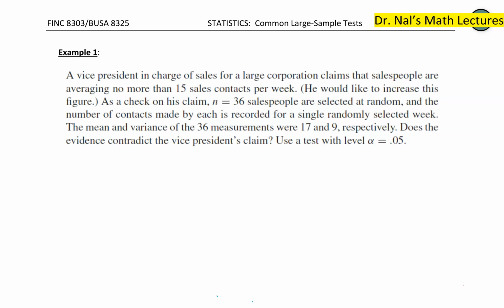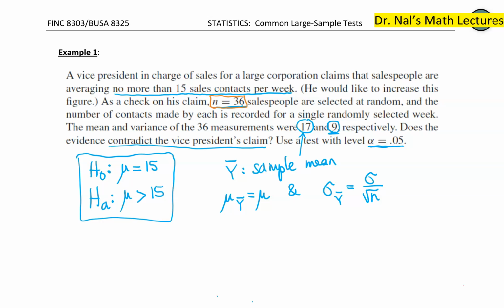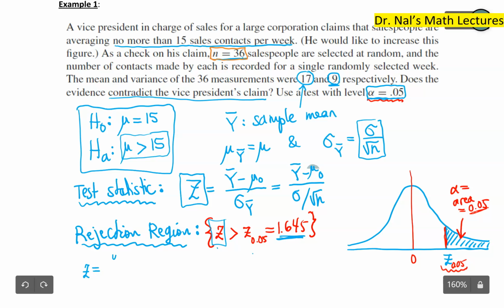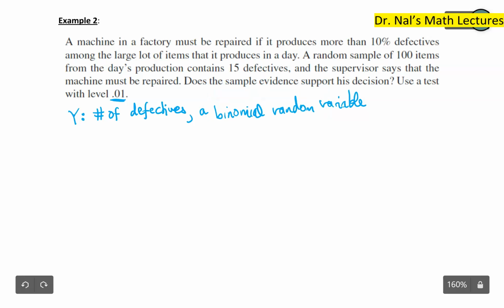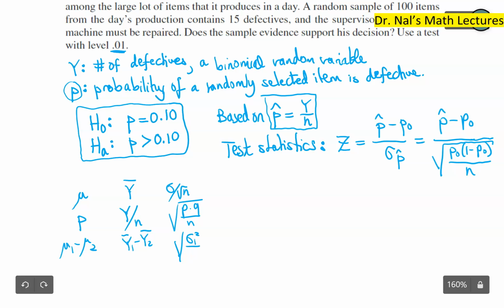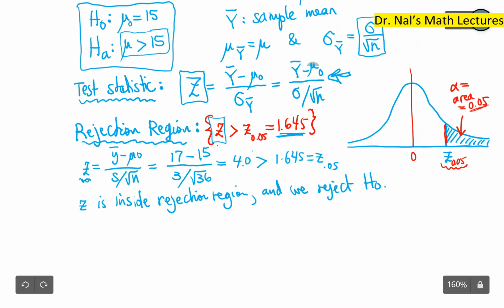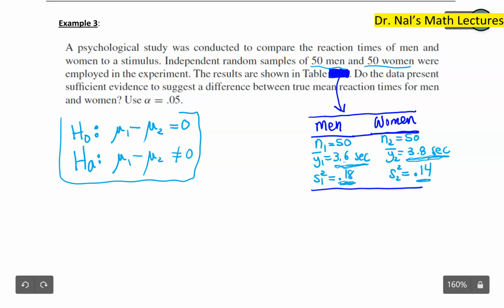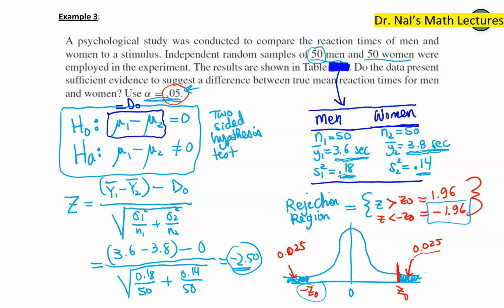STAT 9.05 Hypothesis testing (Three examples of Common large sample tests)